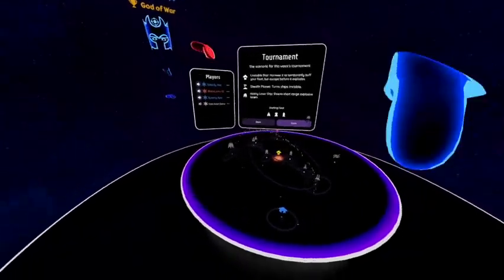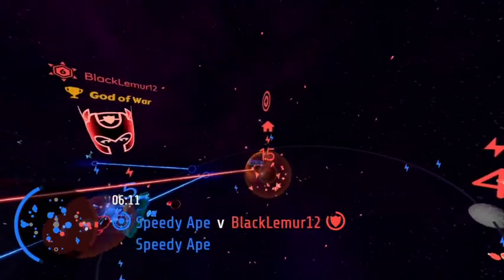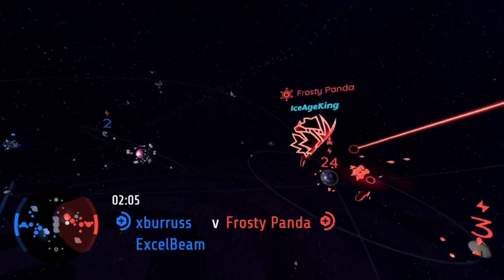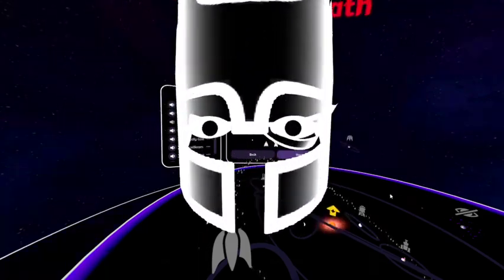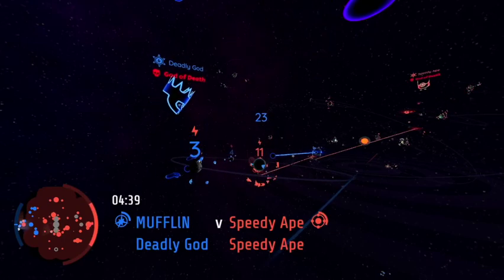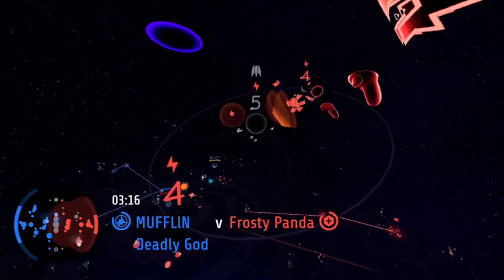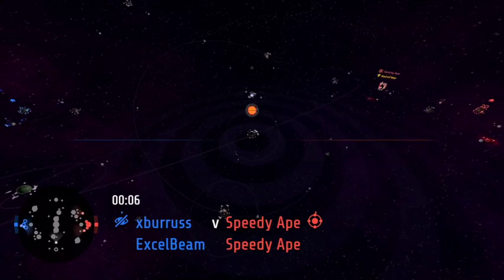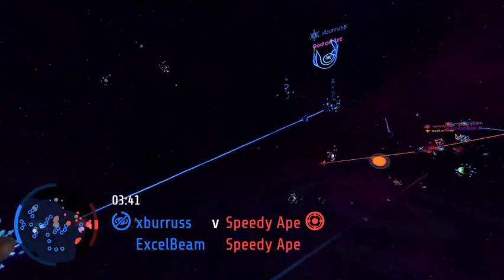Tournament 11 -- Gods of Gravity VR -- a VR Esport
2:23 Speedy Ape (DragonvsCATS) & Speedy Ape Darth Eggus) vs. BlackLemur
10:05 - Xburruss & ExcelBeam vs. Frosty Panda
18:30 Mufflin & Deadly God vs. Speedy Ape (DragonvsCATS) & Speedy Ape Darth Eggus)
25:00  Mufflin & Deadly God vs. Speedy Ape vs. Frosty Panda
35:01 Xburruss & ExcelBeam vs. Speedy Ape (DragonvsCATS) & Speedy Ape Darth Eggus)

We hosted our 11th tournament! We did 2v2 battles on the Disarray map. It was absolutely nuts! So many great matches. Check it out to catch up on some strategies, see what other teams are doing, or just learn about the game.

Gods of Gravity is a brand new VR esport on the Meta Quest 2, come join us on our Discord for more information on Beta Testing, balancing, tournaments, or to just hang out with the developers: